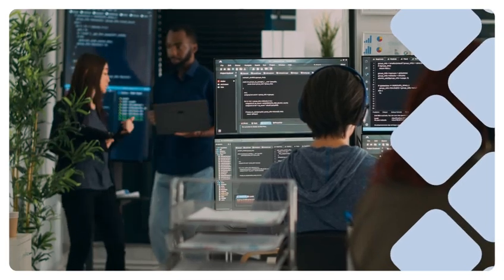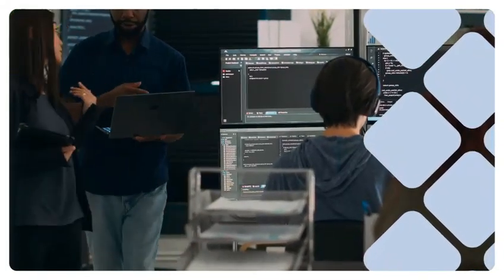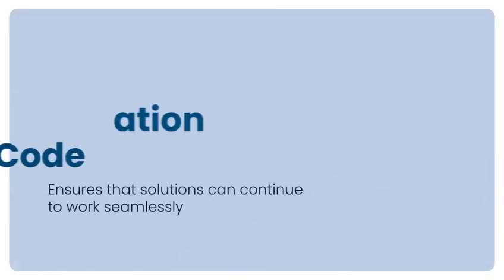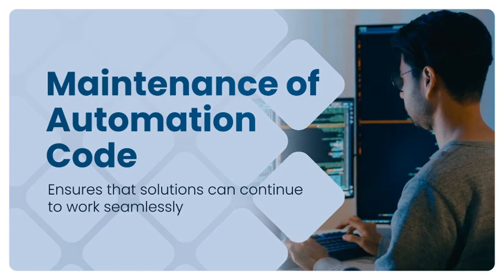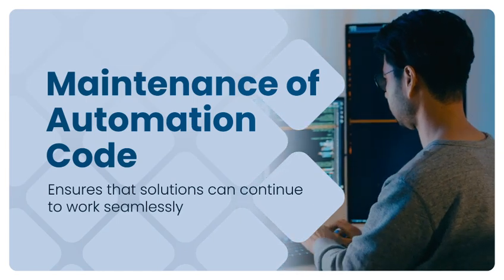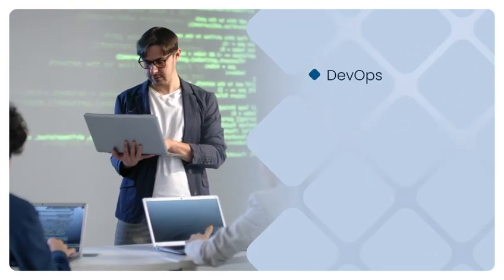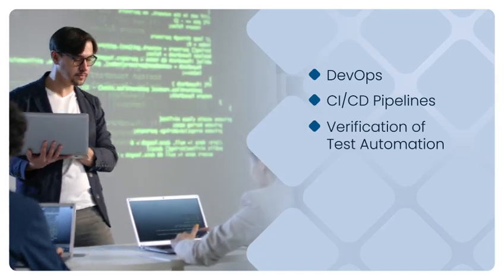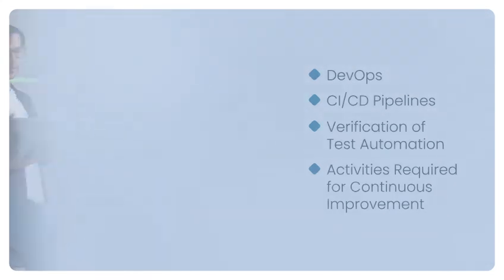ISTQB Test Automation Engineering Certification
Build your software testing career with Advanced Level ISTQB Test Automation Engineering Certification from ASTQB, ISTQB in the U.S.

Test automation engineers are in high demand, so ISTQB has introduced a significant update to the Test Automation Engineering (TAE) certification, v2, making it more relevant for current test tools and agile software development methods. This certification complements the ISTQB Test Automation Strategy (TAS) certification.